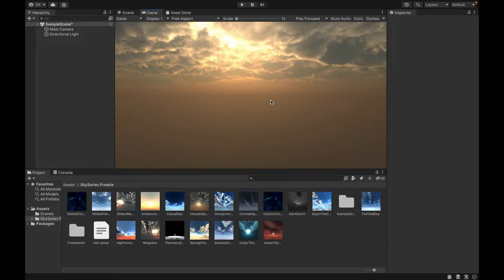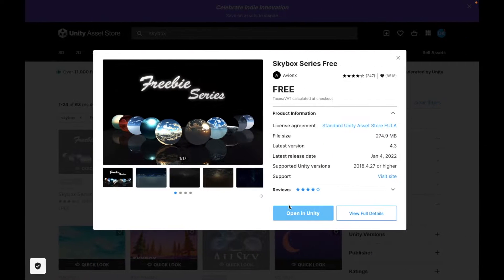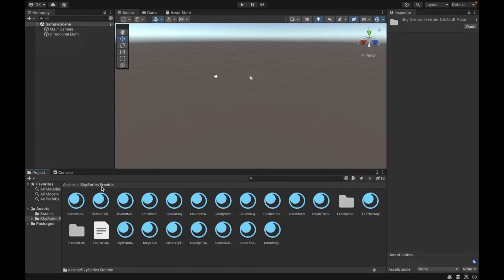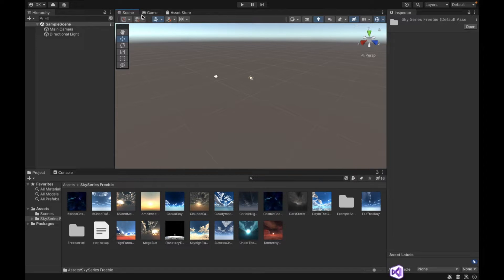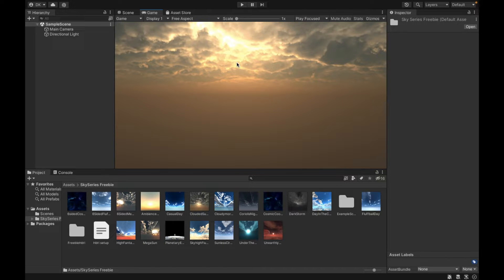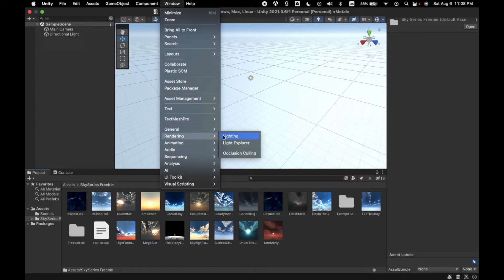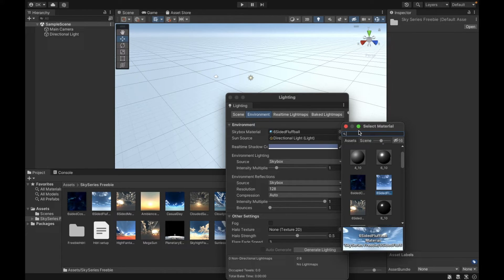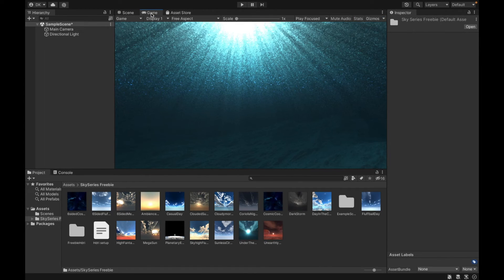Editing Skybox or Changing Skybox Back to Default in Unity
This video explains how to add a skybox to the scene and how to change it back to the default Unity skybox.